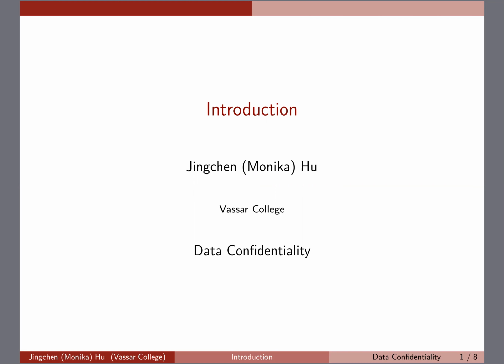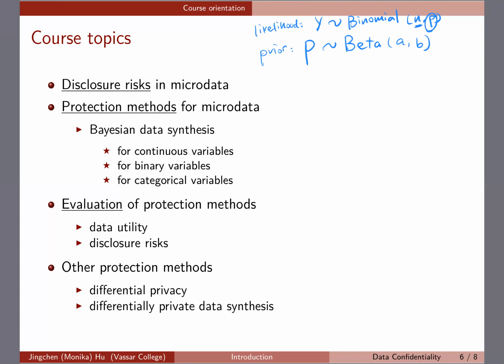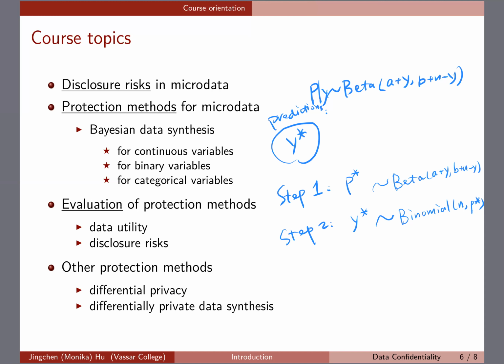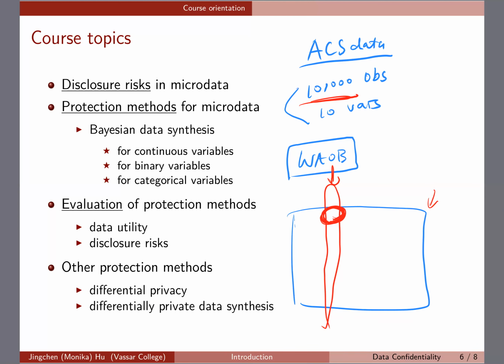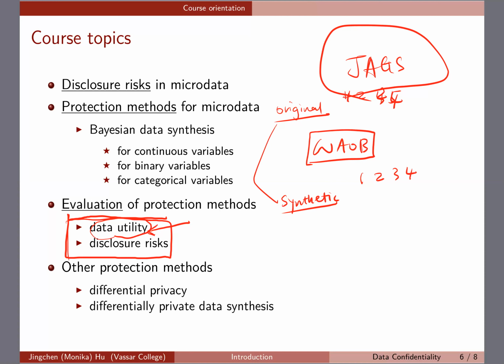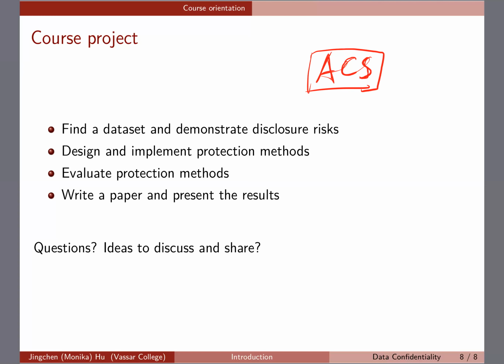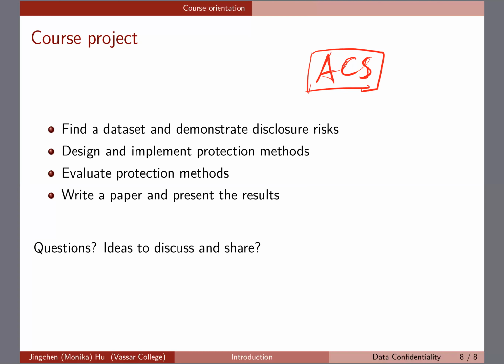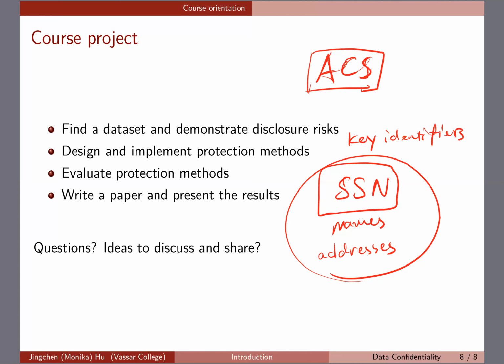[Introduction] Course orientation